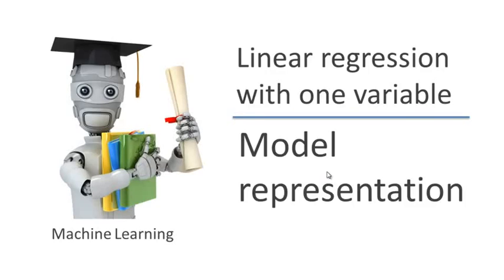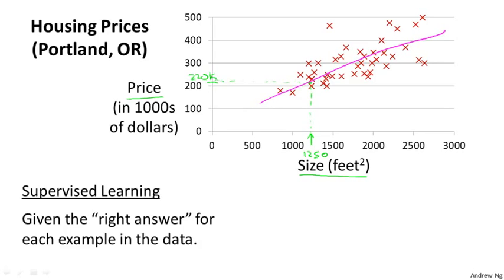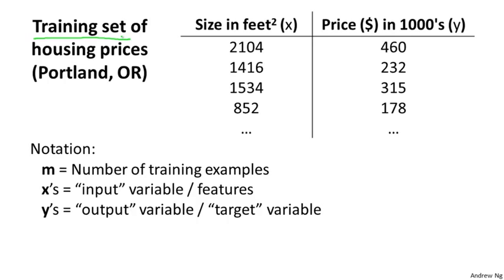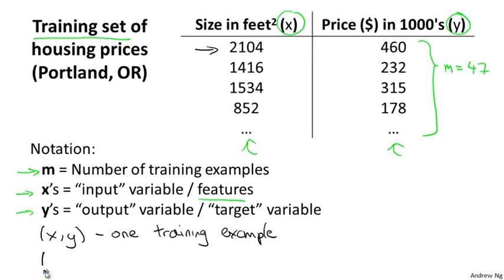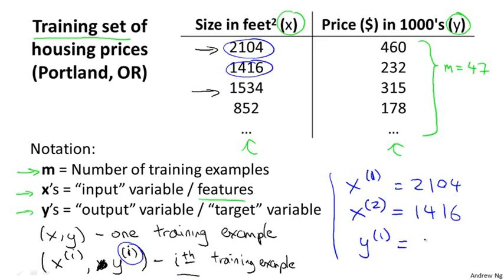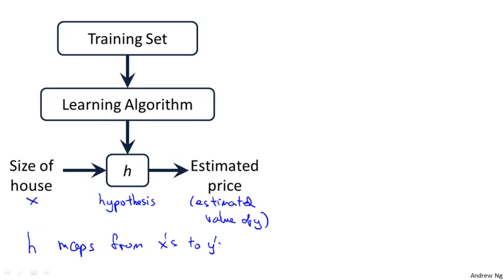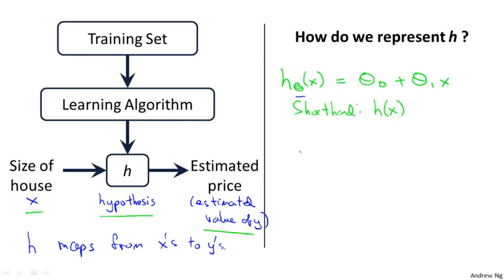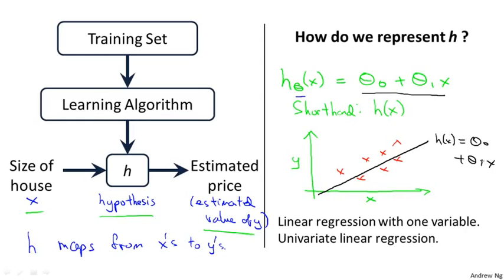2 1 Model Representation 8 min